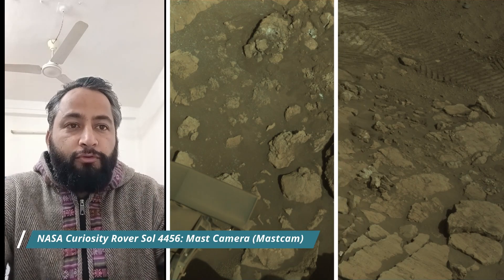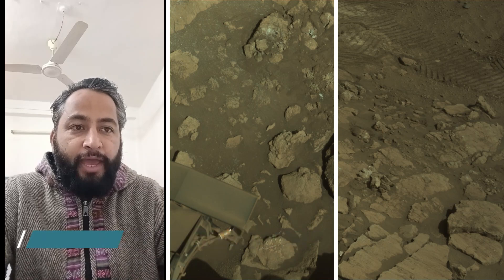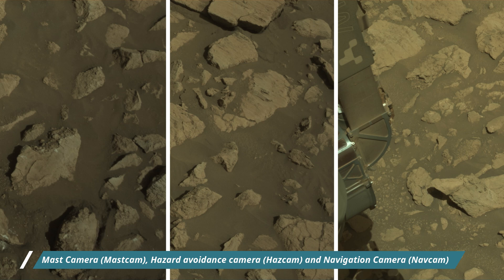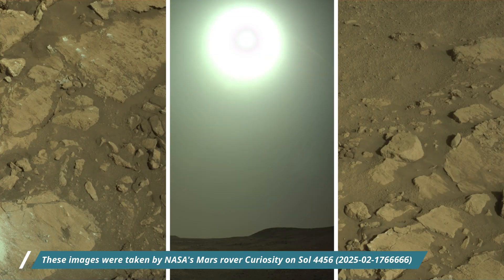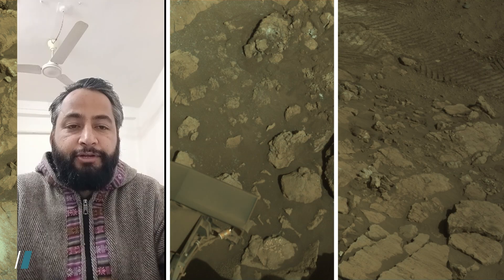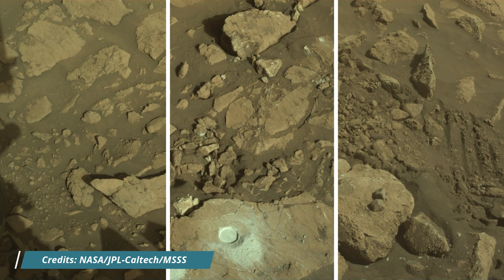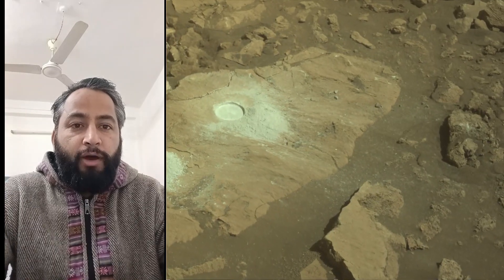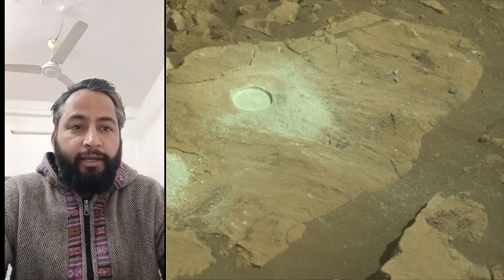NASA has released new images of mars captured by perseverance rover on Sol 4456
NASA Curiosity Rover Sol 4456: Mast Camera (Mastcam), Hazard avoidance camera (Hazcam) and Navigation Camera (Navcam).

These images were taken by NASA's Mars rover Curiosity on Sol 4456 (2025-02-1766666)

Credits: NASA/JPL-Caltech/MSSS

As of Feb 2025, NASA's Mars rover Curiosity is located in Gale Crater on Mars, exploring and tracking the foothills of Mount Sharp on the red planet MARS.